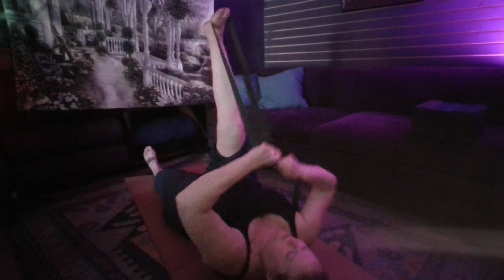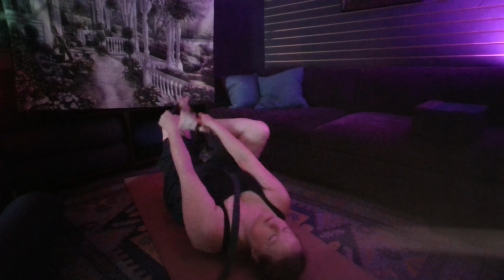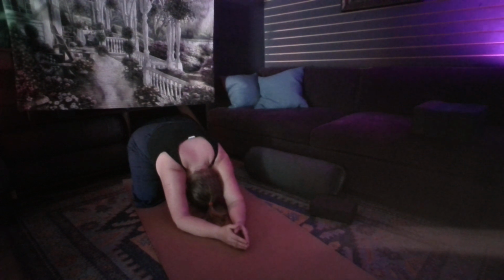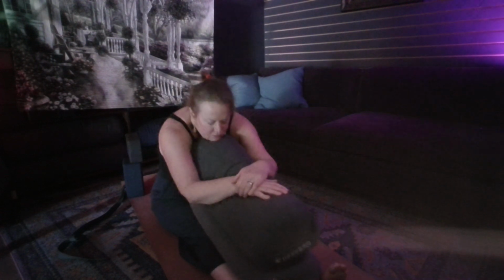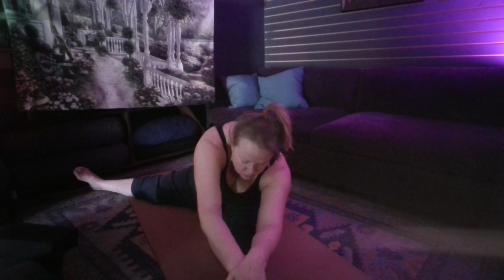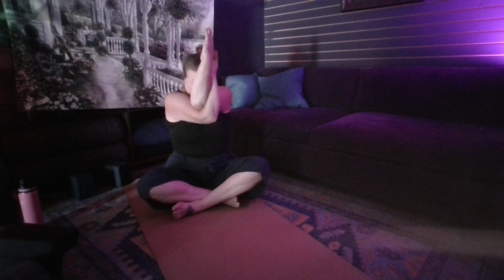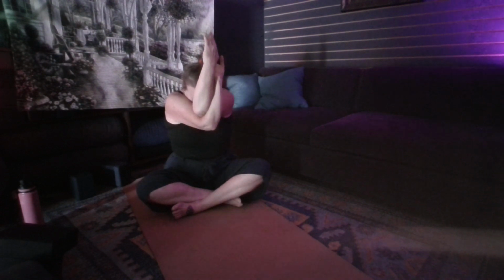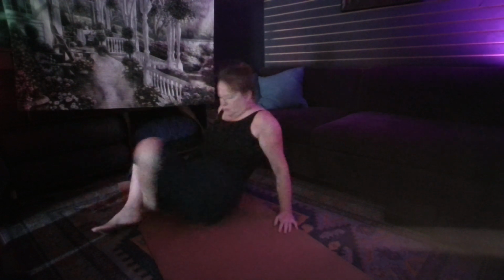Sunday morning yin routine